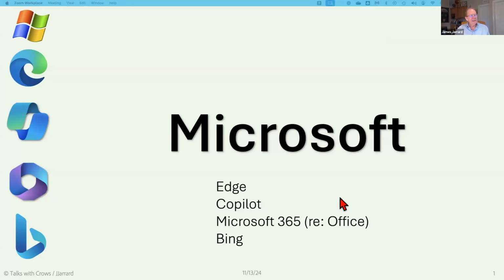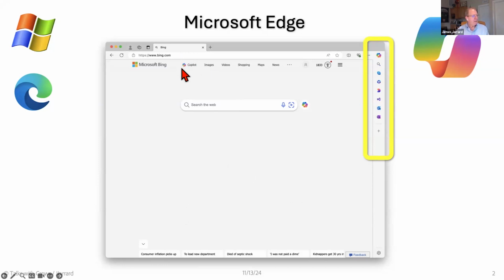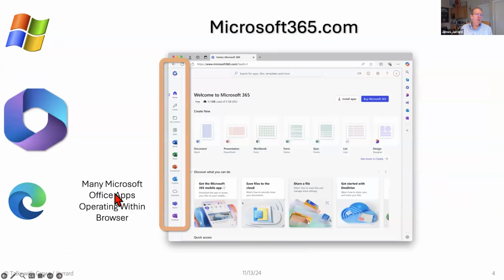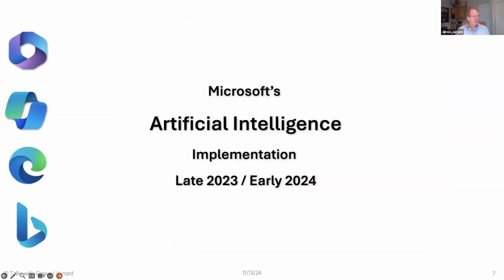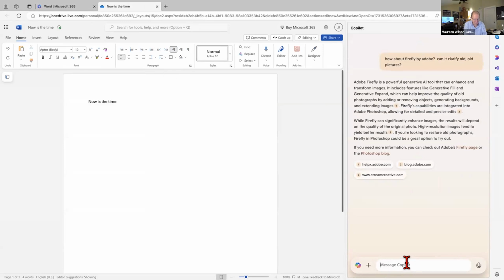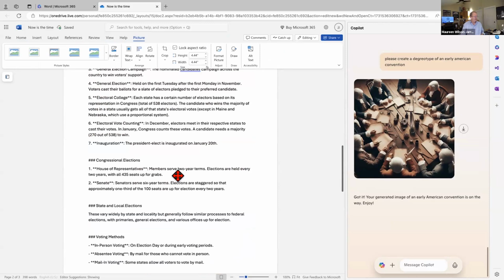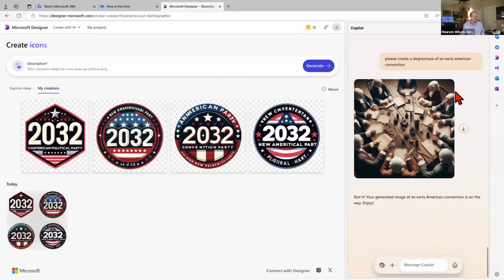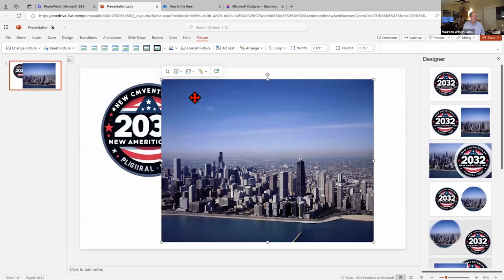Microsoft CoPilot 1080 H264 OLLI@SOU Nov 13 '24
OLLI @ SOU Presentation of Microsoft's Copilot artificial intelligence.  The presentation covers use on both a computer and on an Android smartphone. Accompanying PowerPoint handouts.  Presenter is James P. Jarrard.